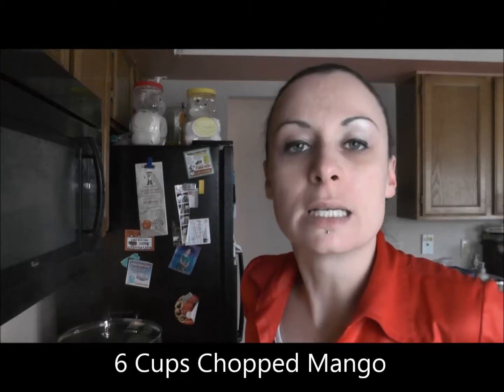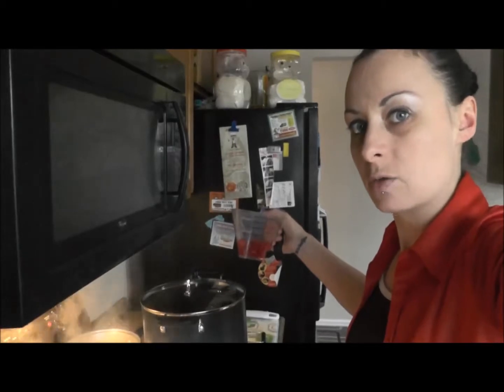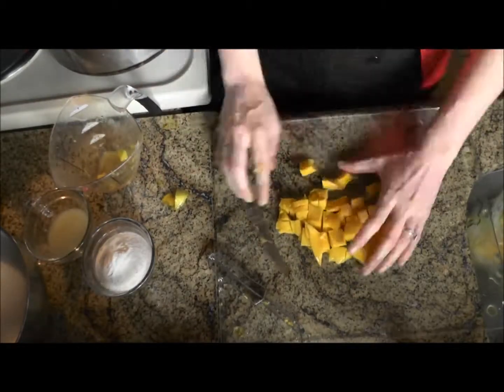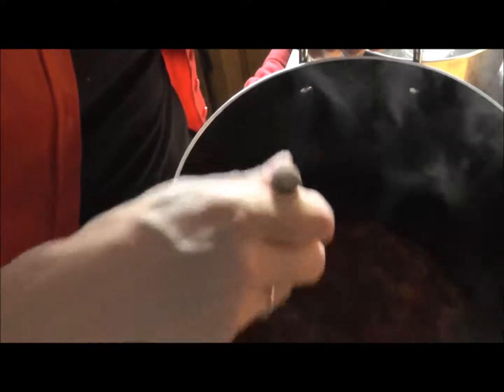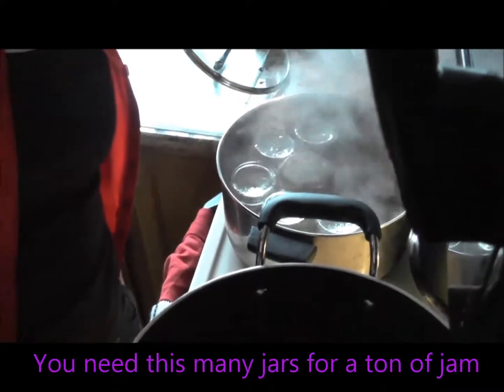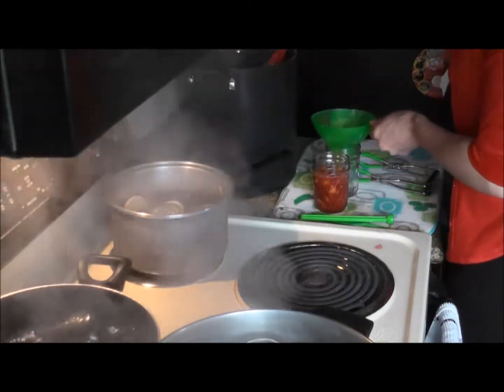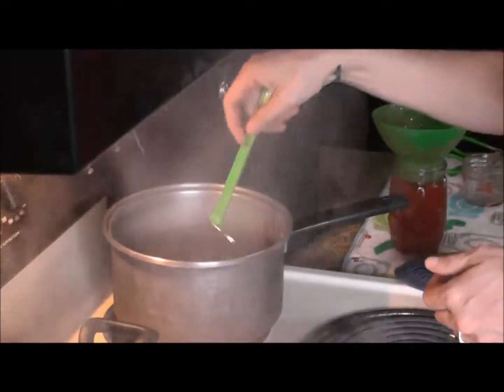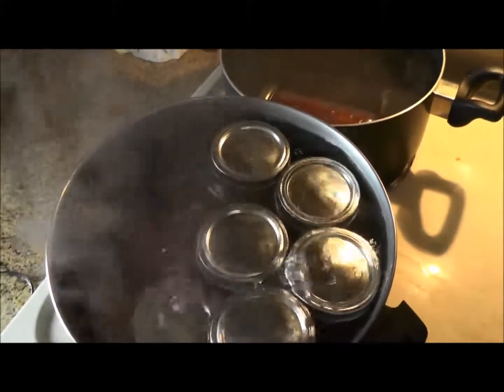Vlogmas Day 13 - Morning + Mango Raspberry Jam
Sorry for the gap! Finals + Flu had us down.

But we're back and ready for action! Join us for a vlog a day until Christmas!

In today's episode we get our first taste of Jam Edition (I'm really trying to get the editor to step in for this one, but she hates Jam Club.)

If you'd like her input, drop a comment and let her know!